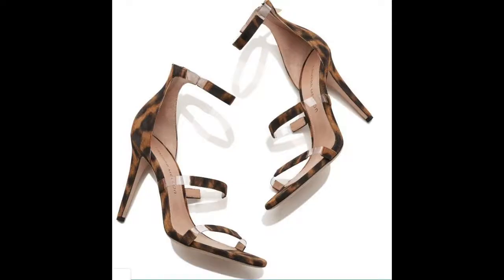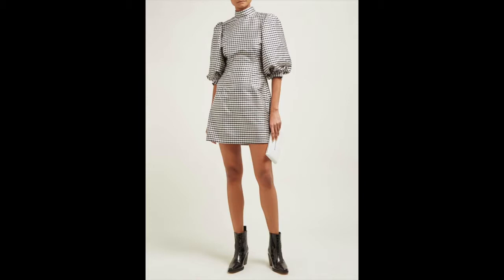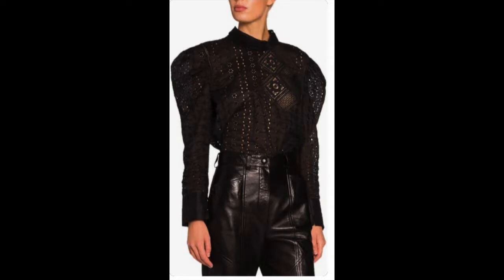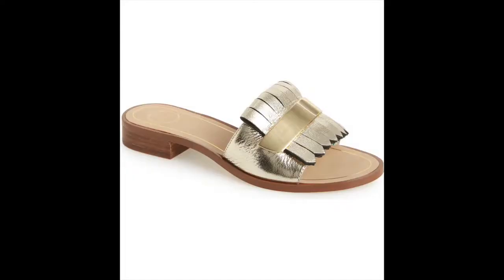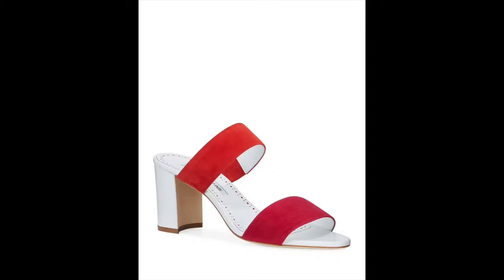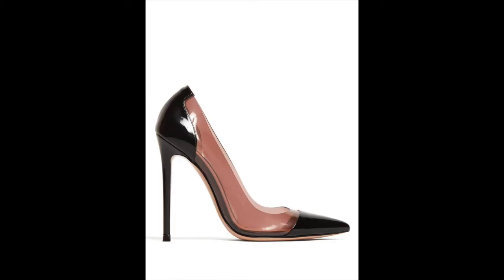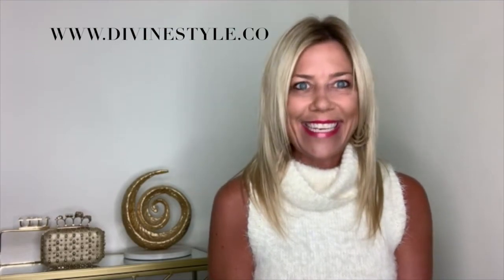Fall Fashion Essentials...Wear Now, Wear Later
Check out these tips on how to add fall pieces to your summer wardrobe to transition to the fall season. We share with you fall's hottest prints, fabrics, and shoes to wear now and wear later into the fall season.

*gold hoops-old